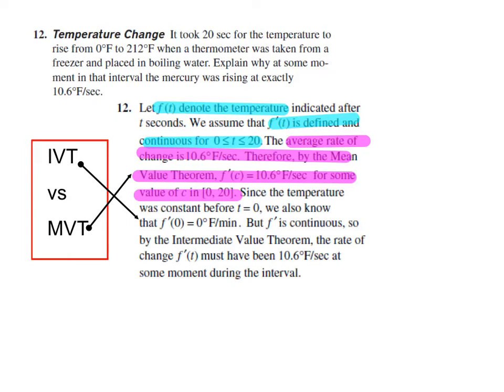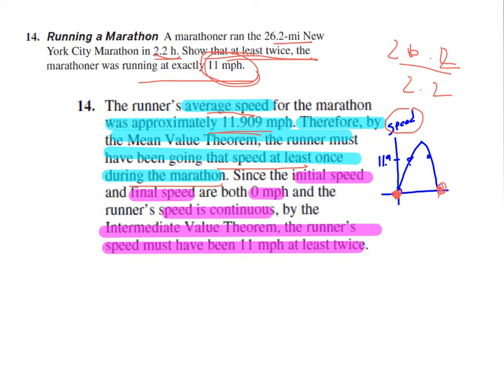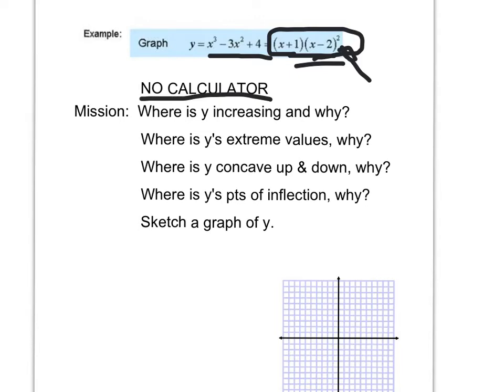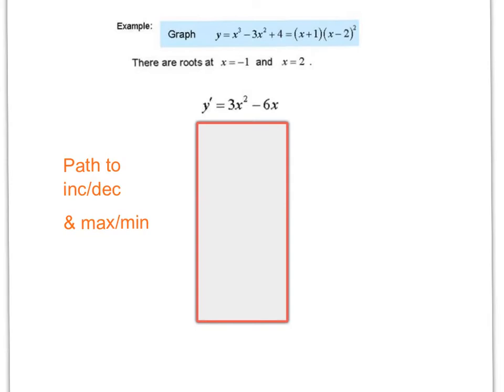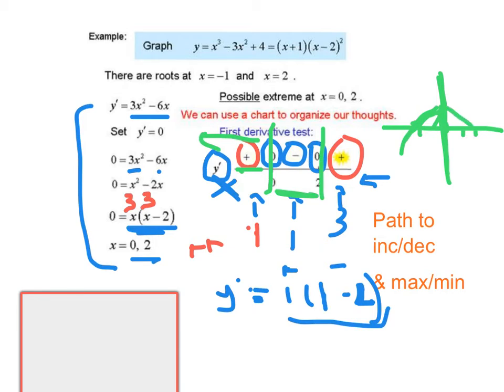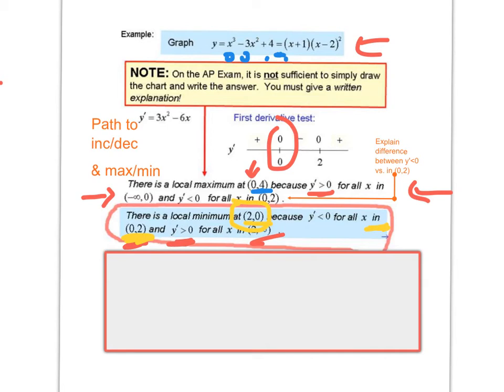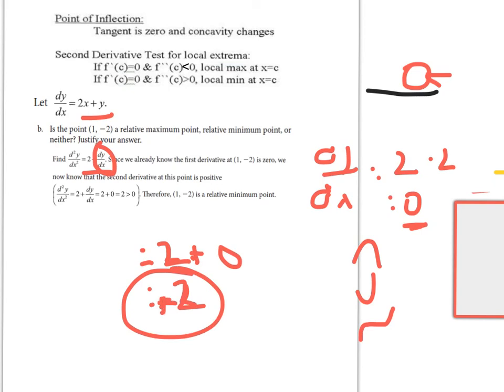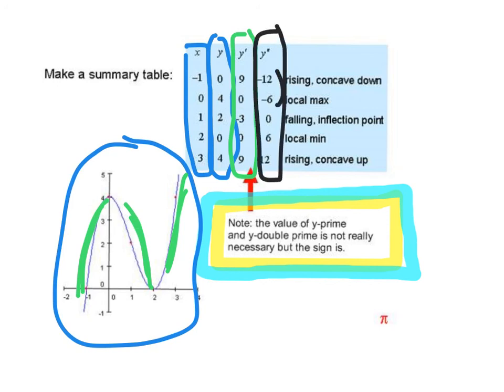AP Calc 4 3 graph connections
AP Calculus video on graphing connections, first and second derivative test.